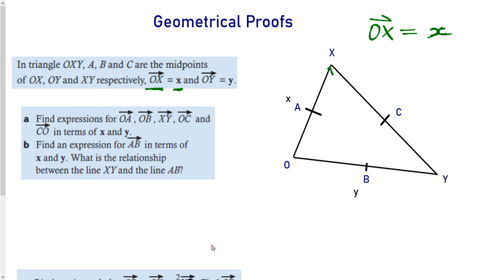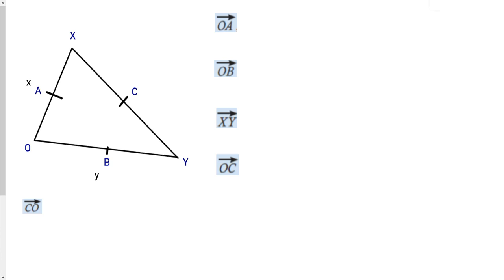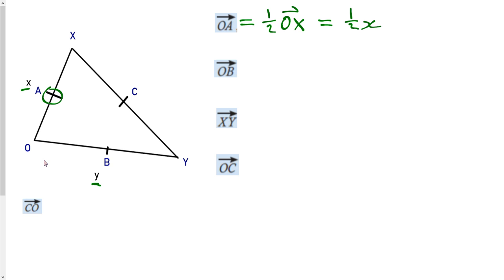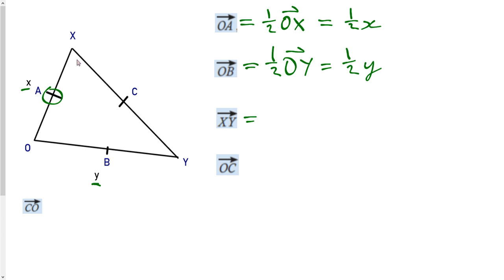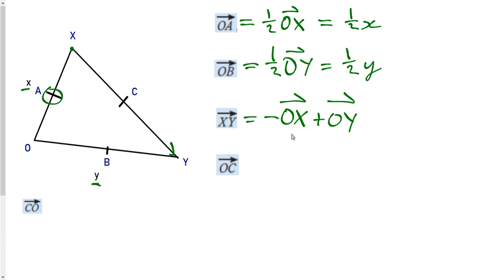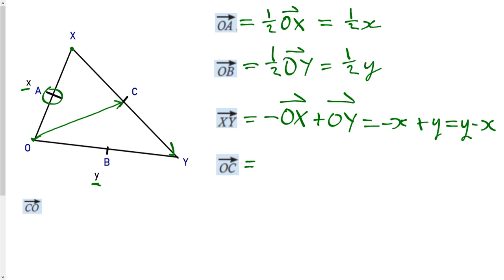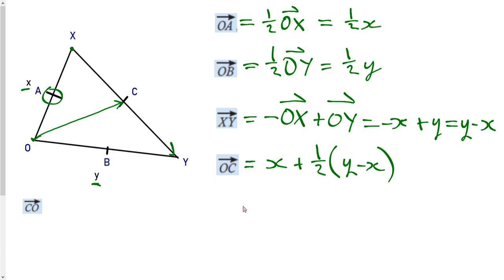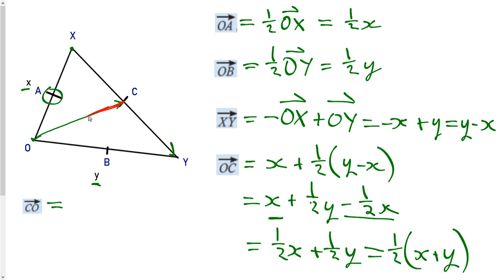Geometrical Proofs Part A (Vectors)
Here is the first part of the Geometrical Proofs example.